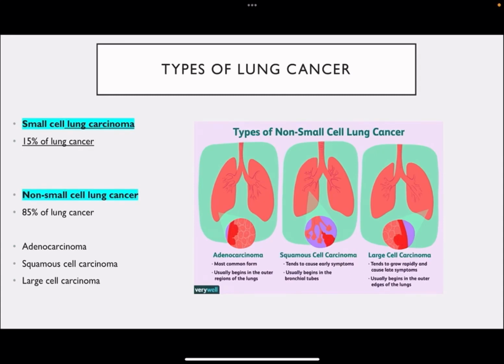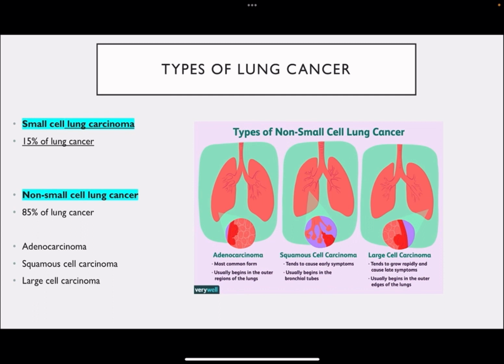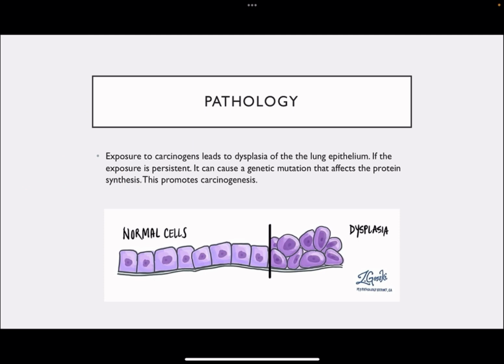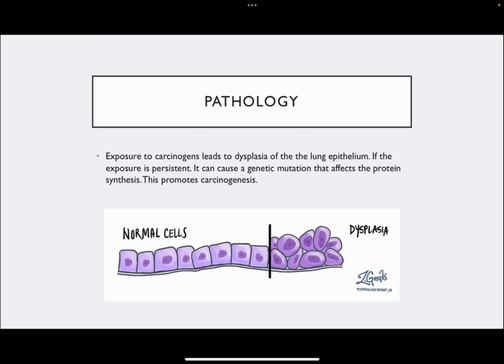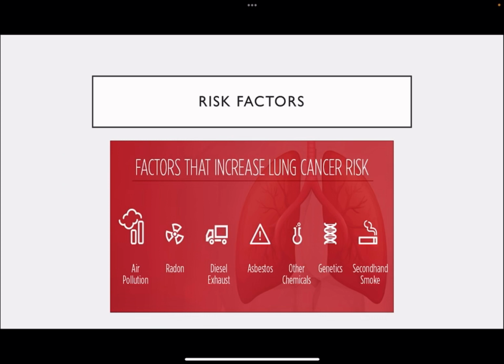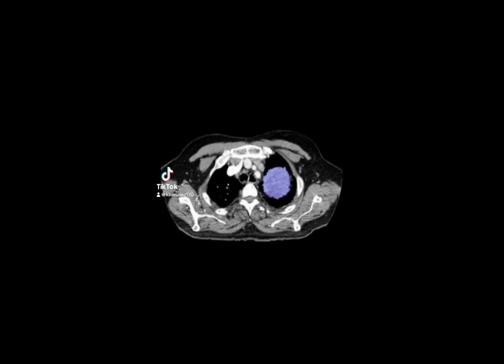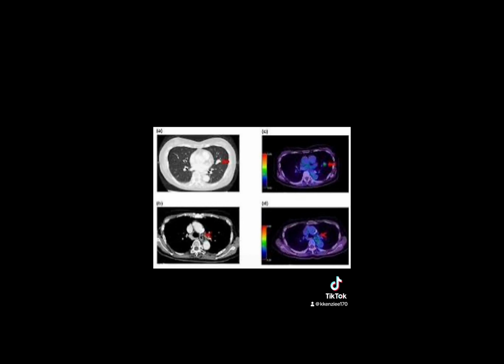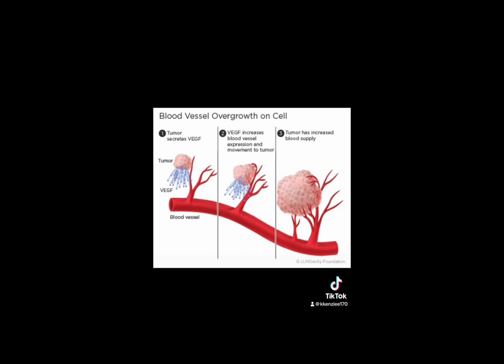Respiratory Project - Lung Cancer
Resp project